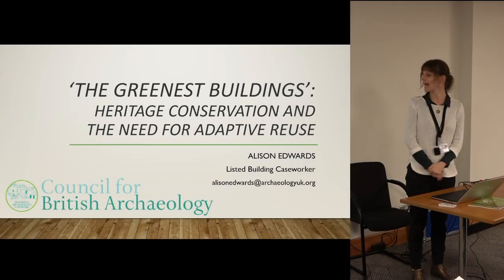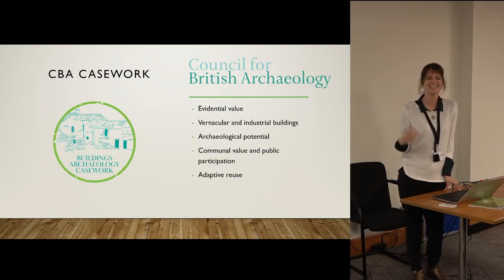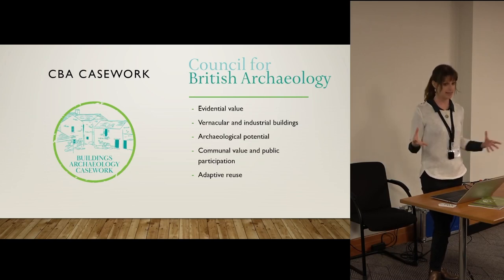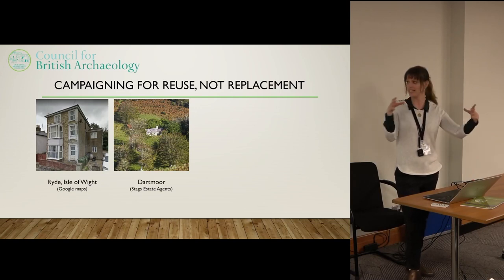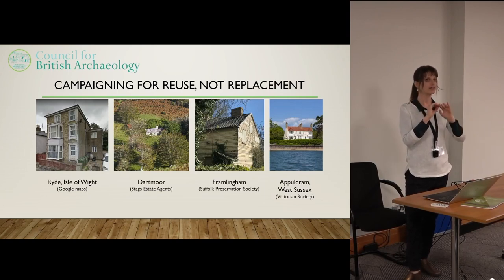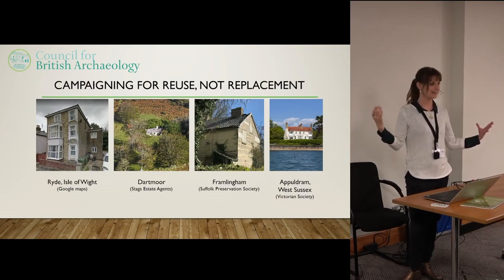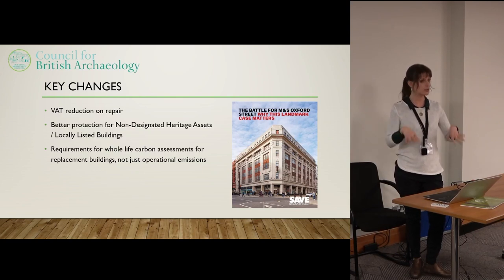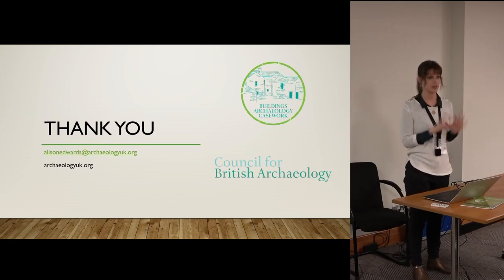'The Greenest Buildings': heritage conservation and the need for adaptive reuse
Alison Edwards